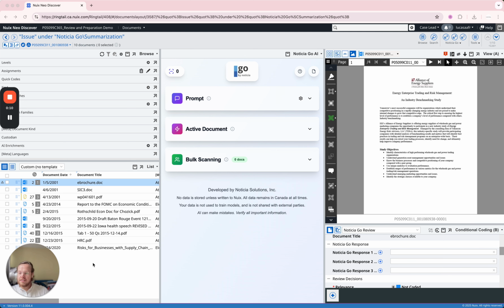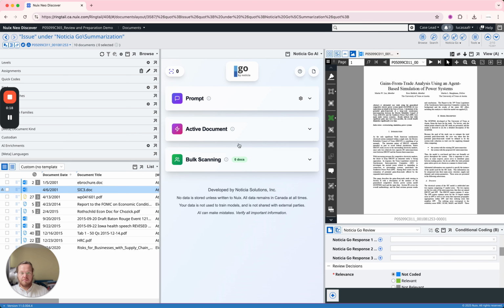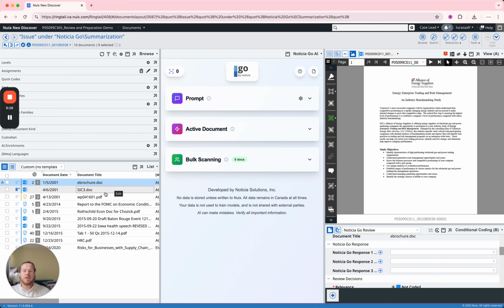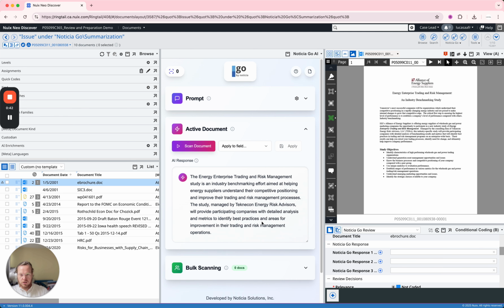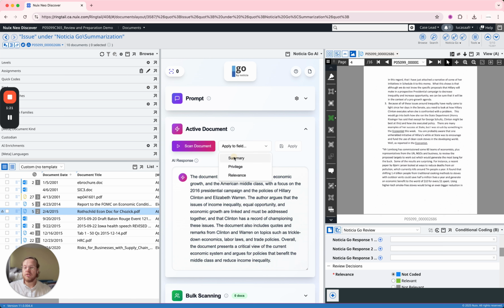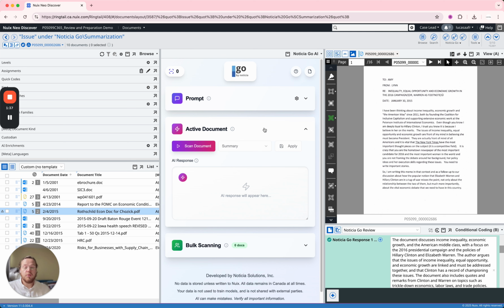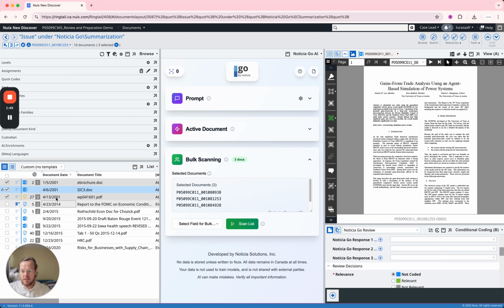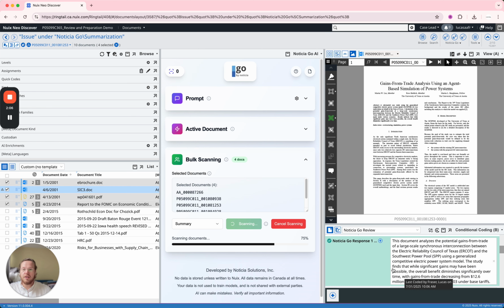Efficient Document Summarization with Noticia Go AI Review